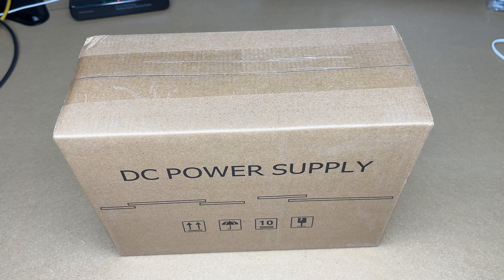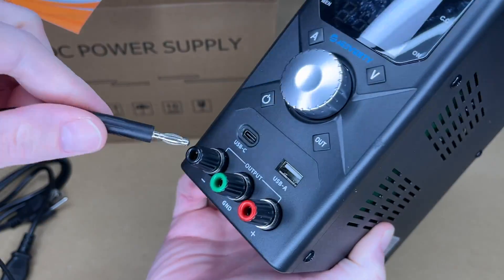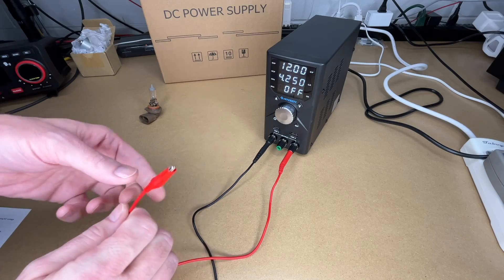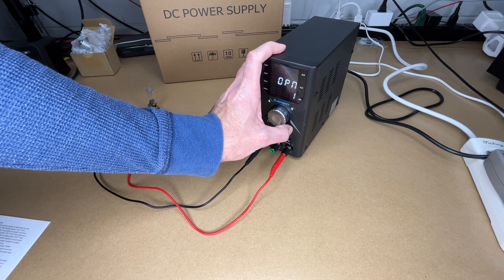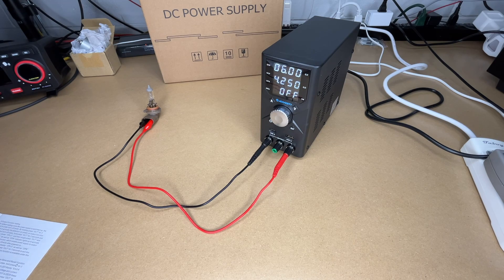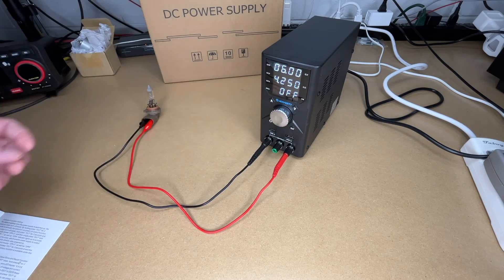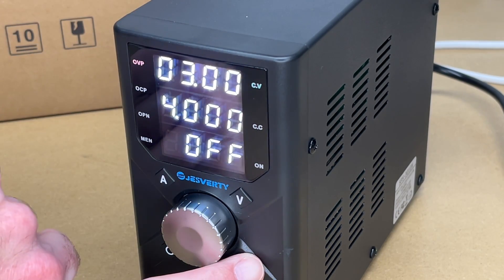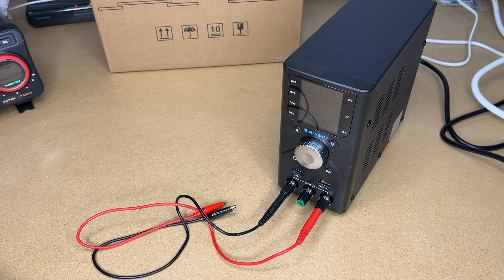JESVERTY SPS-3010X 30V 10A DC Bench Power Supply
00:00 Intro and Unboxing
00:26 Manual Overview
01:12 Product Overview
01:54 Basic Demonstration
02:18 Voltage Adjustment
02:54 Current Adjustment
03:19 Switchable Output
03:37 Live Voltage Adjustment
04:21 Live Output on Power-on Mode
05:23 Voltage and Current Memory
06:40 Over Current Protection
07:07 Over Voltage Protection
07:21 Display Brightness Adjustment
07:31 Powering a small motor
07:50 Measuring the Voltage
08:44 Measuring the Current
08:54 Powering a larger motor
10:00 USB Phone Charging
10:40 Summary